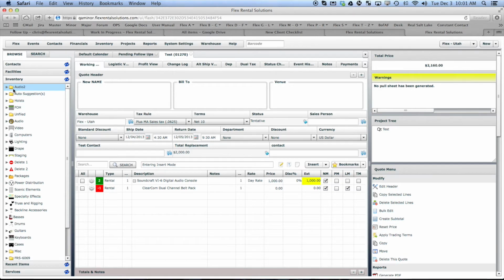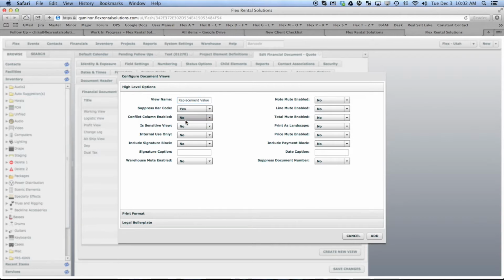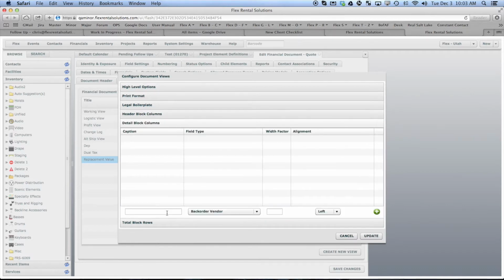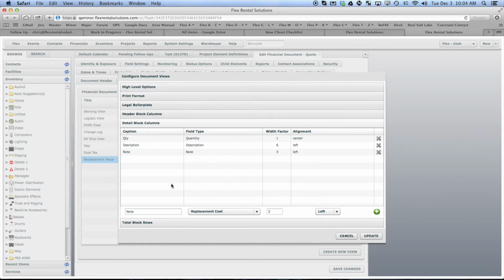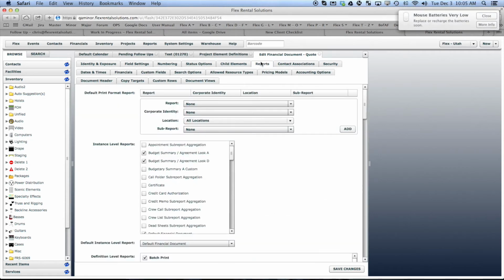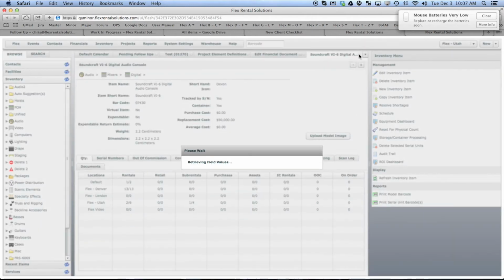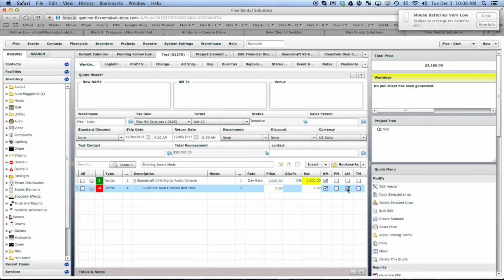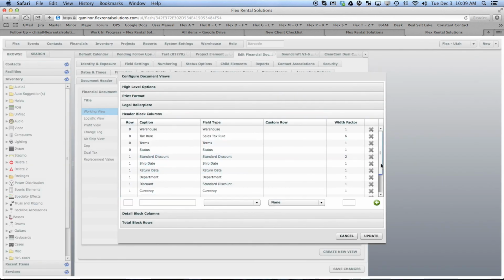Replacement Value Display Options